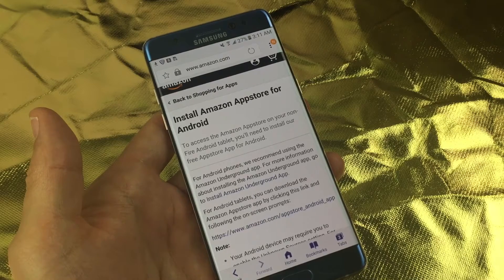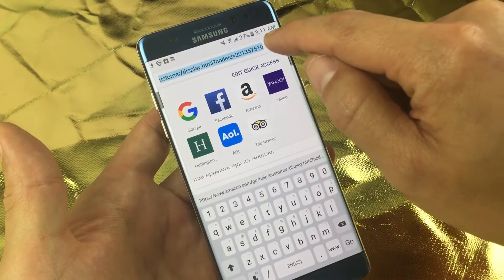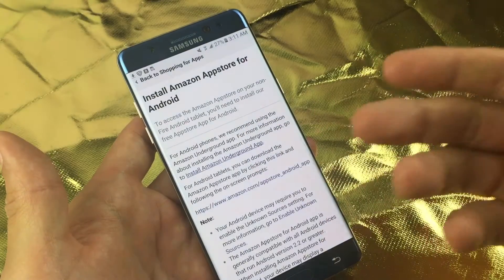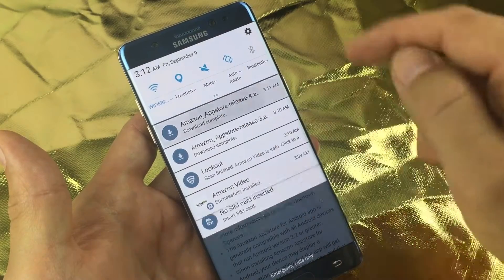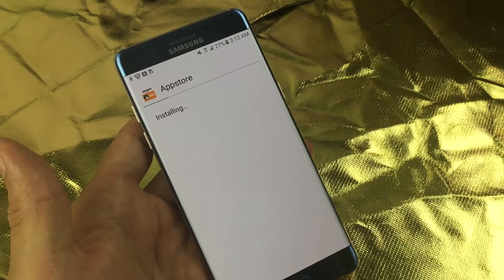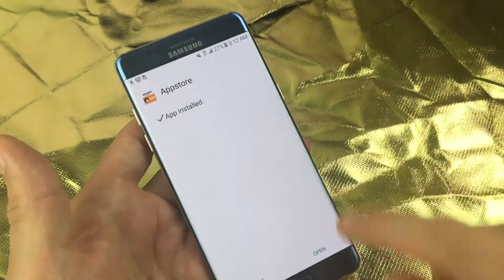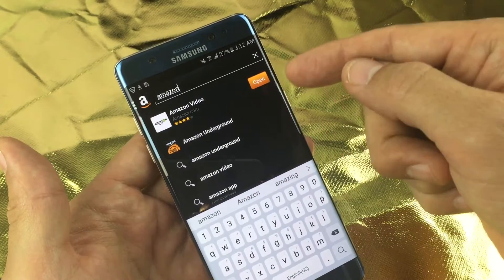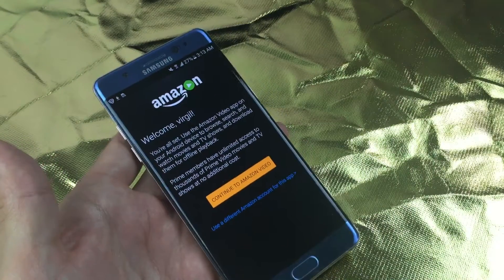Android Phones: How to Download Amazon Video App & Amazon App Store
Amazon Video app & Amazon App Store is not in the Google Playstore. This video pertains to downloading / installing Amazon Prime Video app but you will also need to download the Amazon App store app first!

Amazon Video is great, you should download Amazon Music as well as is awesome and free with your Amazon prime account.

Let me know if you need any assistance.

USA Amazon app store download

UK Amazon app store download